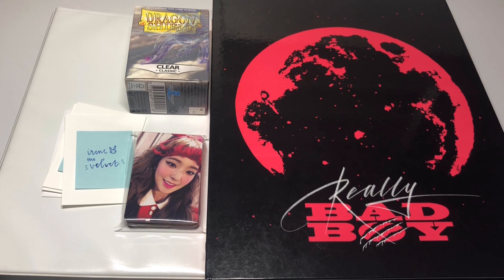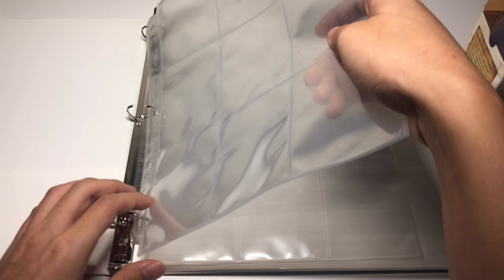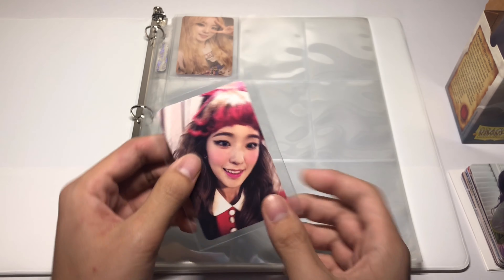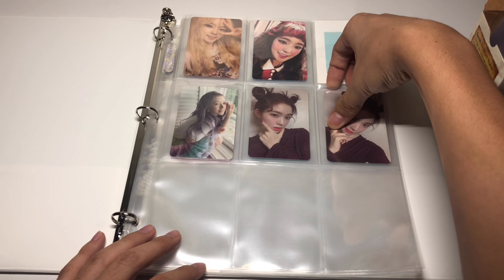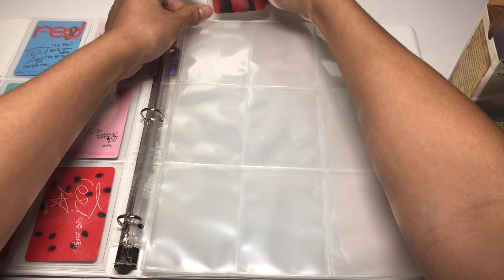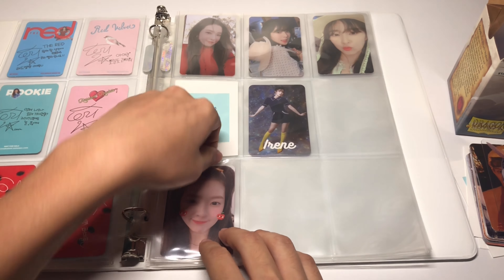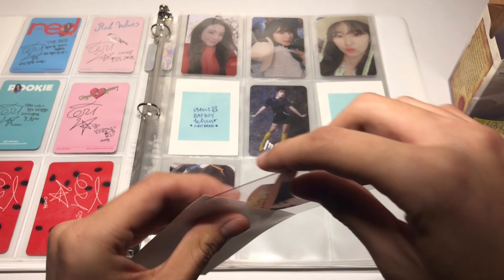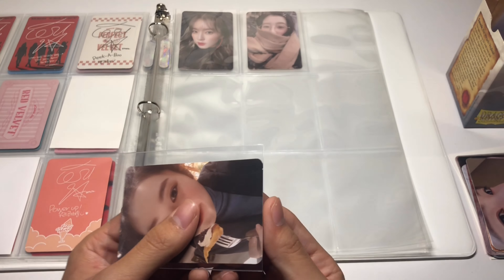✰ starting my irene photocard collection + ranting about issues in the kpop photocard community ✰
k-collect: zimzalabih

i hope u all enjoyed this different type of video + a revamped intro and outro :)) stay safe + healthy y'all!

supplies used:
clear sleeves
9-pocket pages
3-pocket pages
2-pocket pages